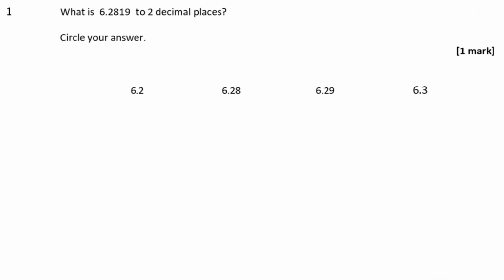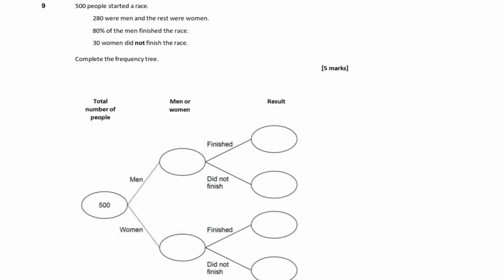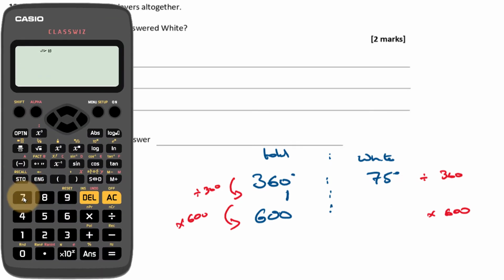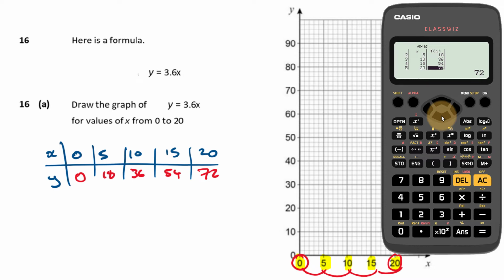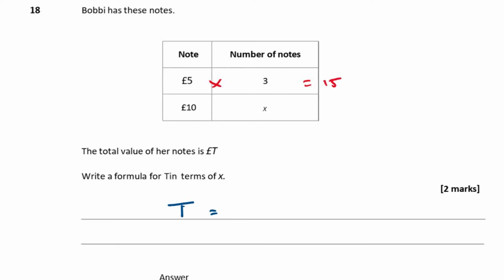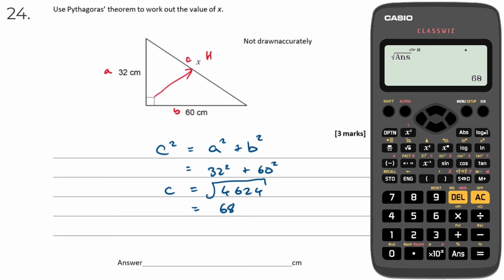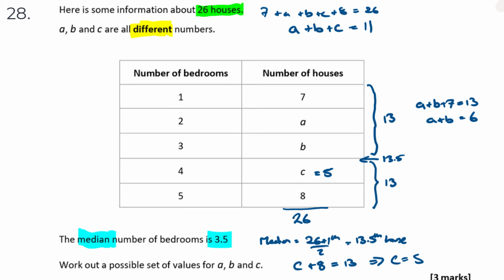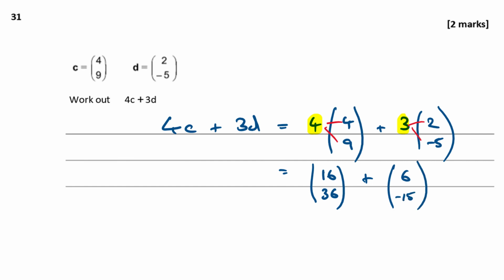GCSE Maths AQA June 2020 Paper 3 Foundation Tier Walkthrough [8 June 2020 - listed as November 2020]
A complete walk through of AQA GCSE Maths June 2020 Foundation Tier - Paper 3 calculator (cover dated 8 June 2020, but listed on AQA website as November 2020)

Help revise for the 8300 new specification 9-1 mathematics exams and your mock.  This walkthrough tutorial has full solutions to each question, so you can use it like a mark scheme.

0:00:00 - Intro
0:02:10 - Q 1 - Rounding to decimal places
0:03:21 - Q 2 - Percentages
0:03:36 - Q 3 - Inequalities
0:04:28 - Q 4 - Congruency
0:05:23 - Q 5 - Operations
0:08:21 - Q 6 - Money problem
0:09:52 - Q 7 - Algebraic definitions
0:10:48 - Q 8 - Ordered lists
0:12:07 - Q 9 - Frequency tree with percentages
0:15:00 - Q10 - Fractons with metric units
0:17:08 - Q11 - Angles on a straight line
0:18:04 - Q12 - Pie chart with ratio
0:22:52 - Q13 - Money
0:24:29 - Q14 - Best buy
0:28:37 - Q15 - Algebraic proof
0:30:31 - Q16 - Plotting straight line graphs with compound units
0:37:2 - Q17 - Finding mean from a line graph
0:42:06 - Q18 - Forming linear equations
0:42:52 - Q19 - Scale drawing
0:45:20 - Q20 - Error intervals
0:47:13 - Q21 - Equation of a straight line - parallel lines
0:48:19 - Q22 - Construction and loci
0:50:02 - Q23 - Converting equations to ratios
0:51:51 - Q24 - Pythagoras Theorem
0:53:02 - Q25 - Distance-time graph
0:56:10 - Q26 - Similar shapes
0:57:53 - Q27 - Double brackets
0:59:30 - Q28 - Median from a frequency table
1:03:36 - AD - Mr Tompkins Tutors
1:04:22 - Q29 - Percentages with perimeters
1:10:38 - Q30 - multiplying out brackets and collecting like terms
1:11:50 - Q31 - Operations with column vectors
1:13:22 - Outro